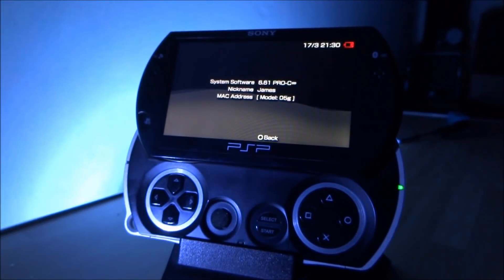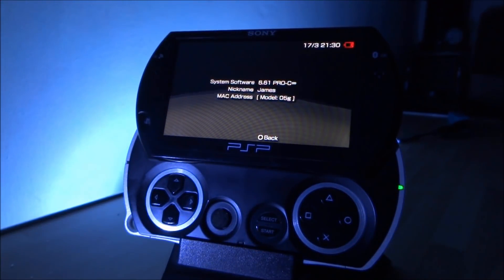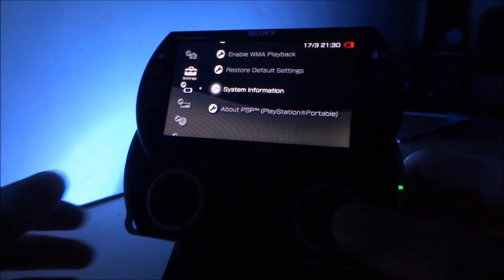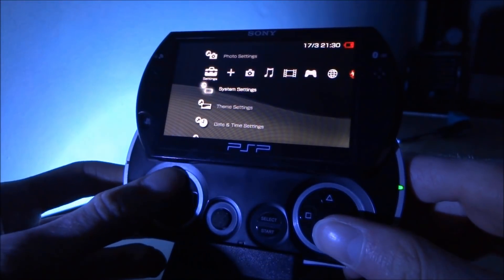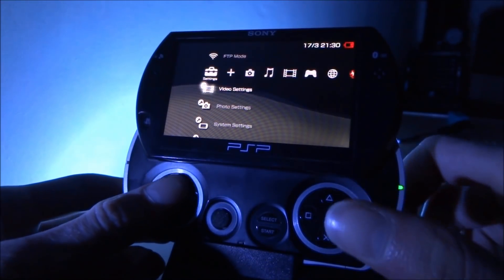What's On My Hacked PSP GO? (6.61 Infinity PRO)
Many of you guys have requested this type of video, so today I’ll be showing you guys all the Apps/Games/Homebrew Programs on my PSP GO! If you guys like this type of video I could also make one for my PSP 1001.